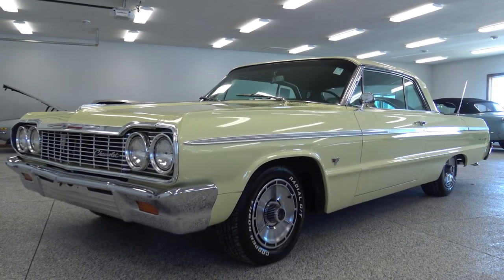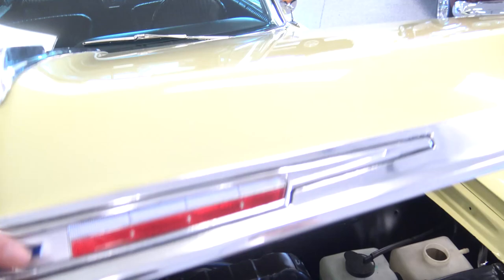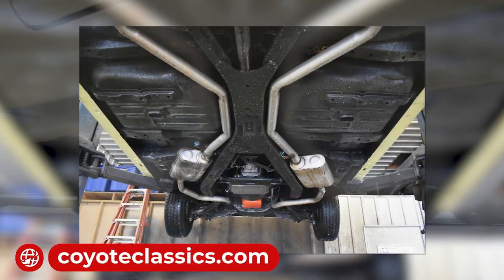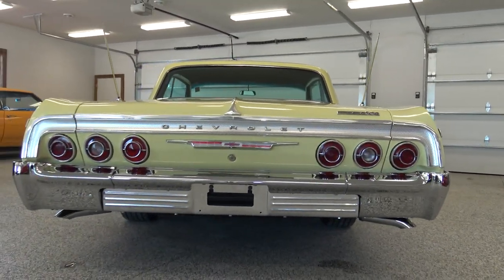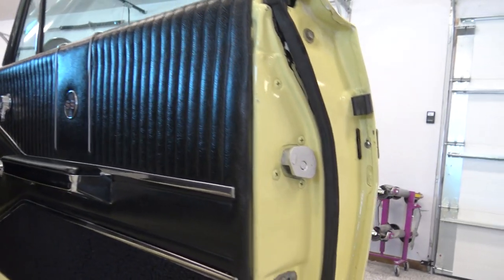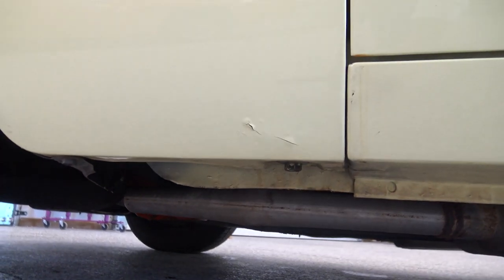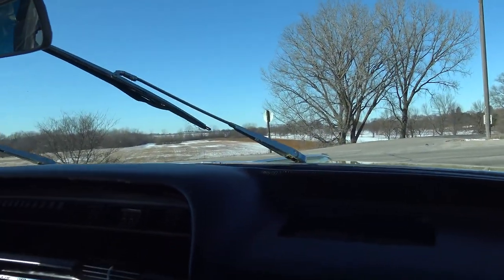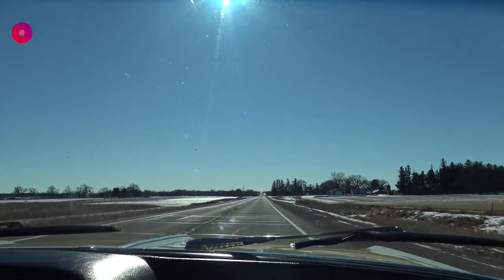1964 Impala SS (SOLD) at Coyote Classics